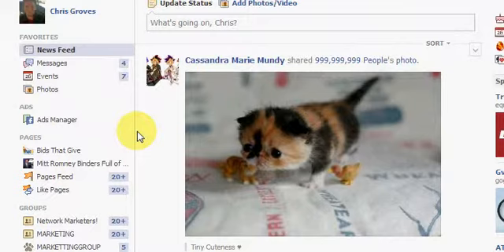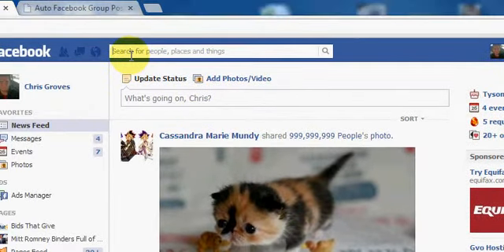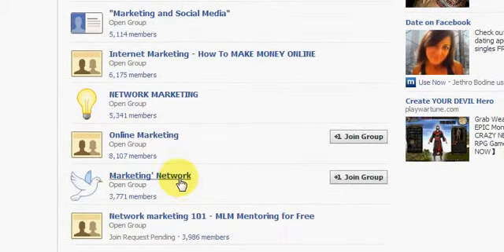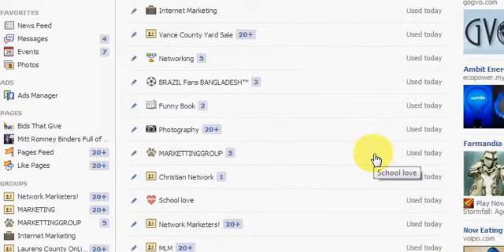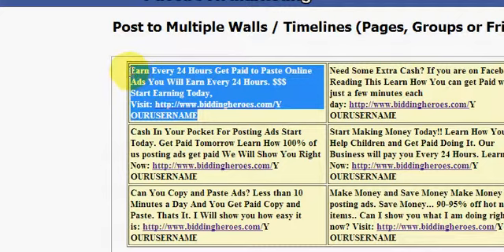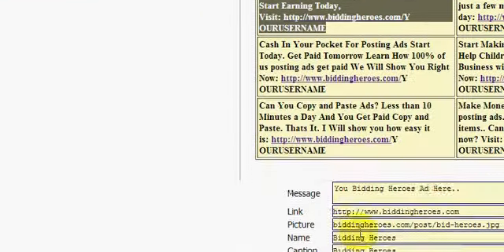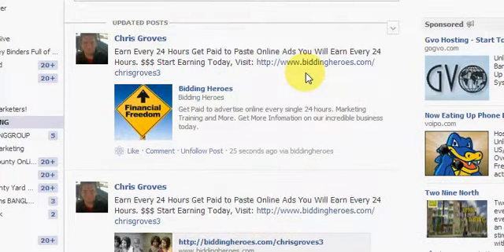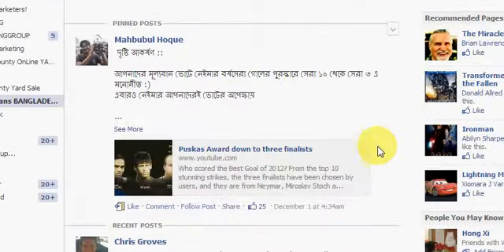Facebook Marketing: Bidding Heroes Training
Sale More Bids, Get Leads and Make Sales
The Number one system and training suite that is exploding the online business world